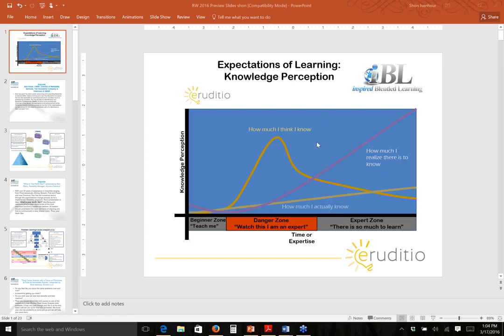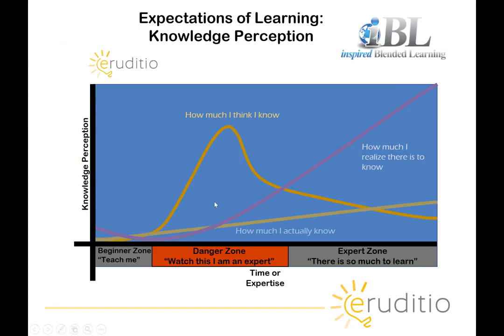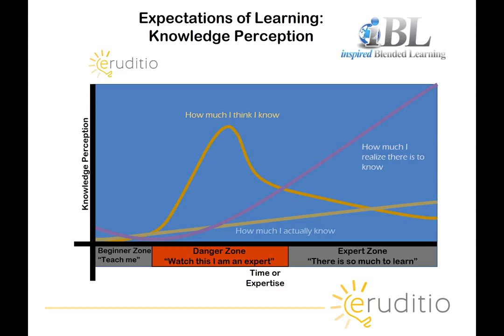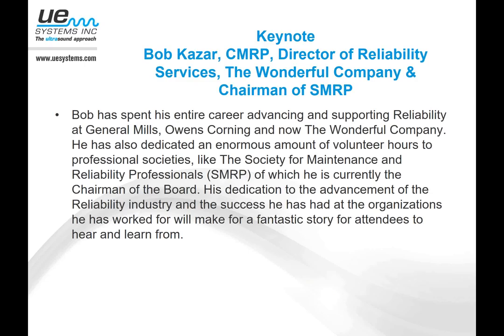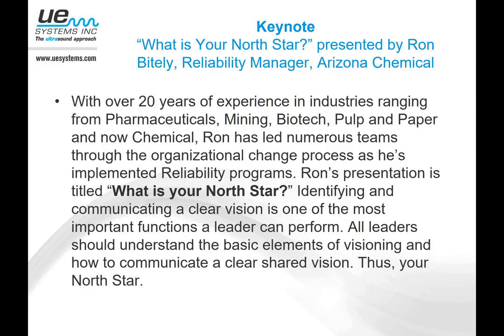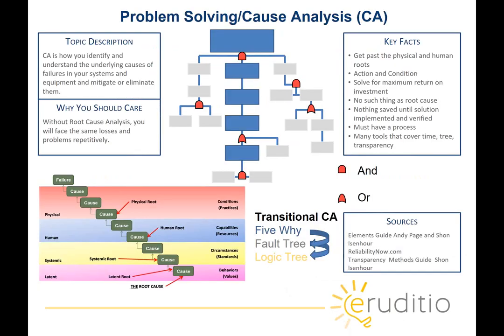UE Systems Complimentary Webinar - Reliable Asset World Preview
This webinar is about the reliable asset world preview. This webinar is presented by Shon Isenhour.